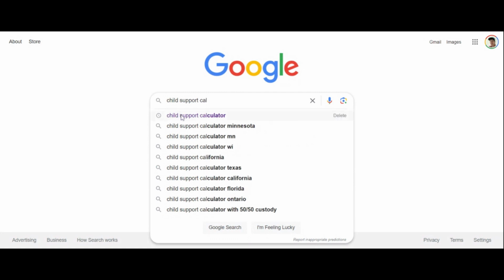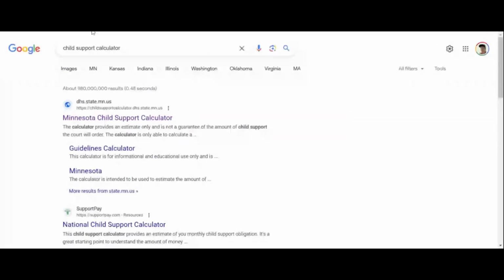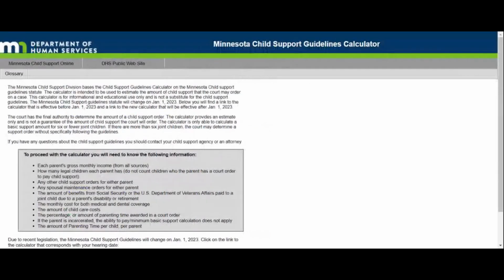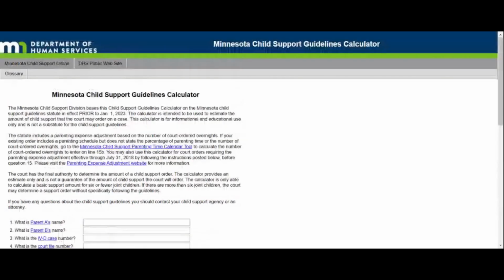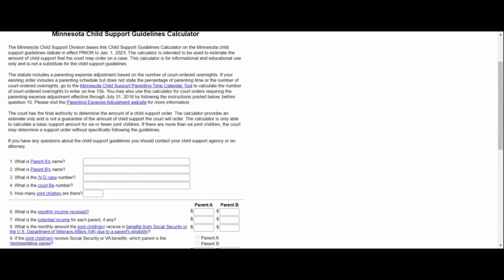Child Support Calculator - Formula for Money Owed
You can use the child support calculator to figure out how much money you’re going to owe in child support. This tool helps you figure out how much each parent is going to be paying child support fees. The formula for figuring out child support is based on a handful of variables. The most important variable for deciding child support cost is how much custodial time you have with the child. the second most important variable is the parents incomes.

You can use the child support formula to find out how many fees it will be paying in child support every month. This formula is based on the variables that depict how much you pay in child support cost.

If you’re trying to lower the cost of your child support you should fight to get a split 50-50 custody of the child. the custodial rights are depicted by how many sleepovers each day the parent does with the child. The child hast to sleep at the parents house in order for it to be counted as a custody day.

The government system ideally wants the parents incomes to be around the same amount. If one parent makes a lot more money in income, they were going to even that out by that parent paying more. The system tries to make it so that the parents income combines together to be equal for the child. They try to create a team of assets for the child based on income. ￼